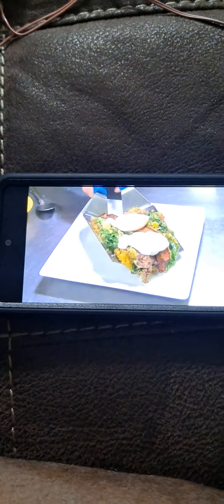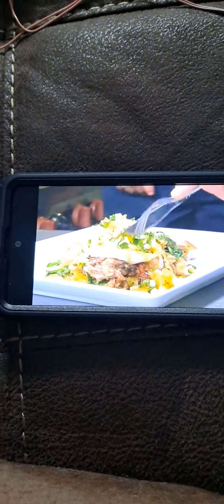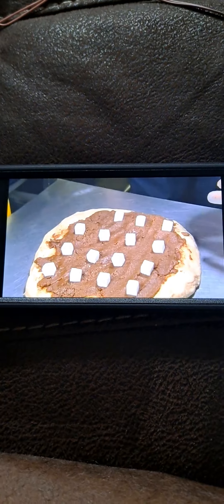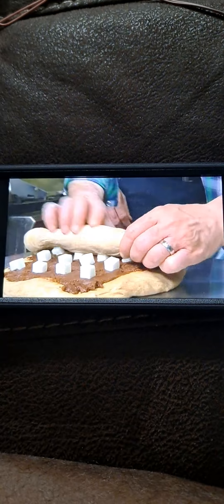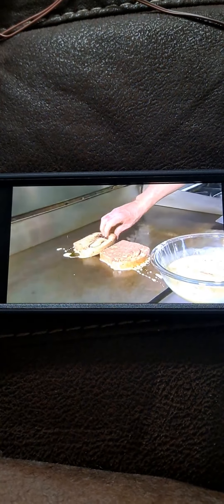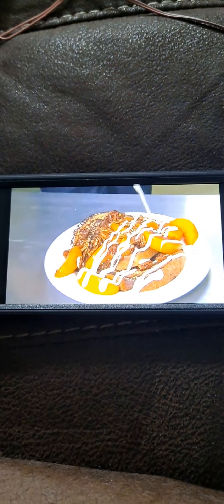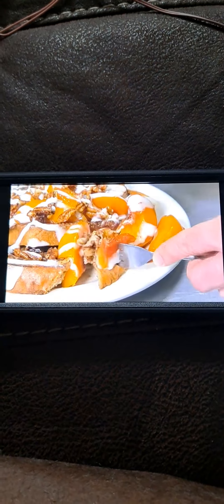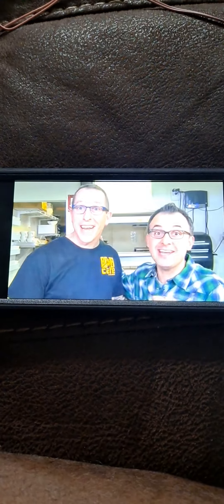You gotta eat here